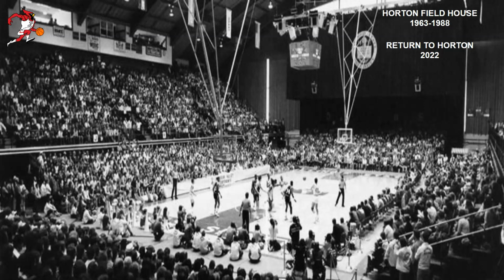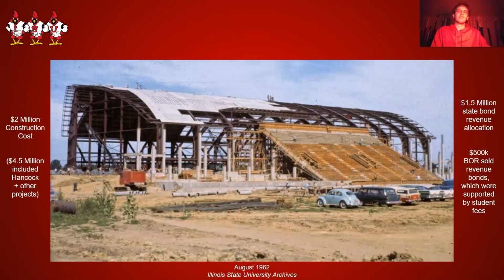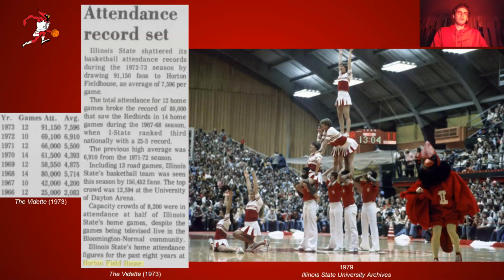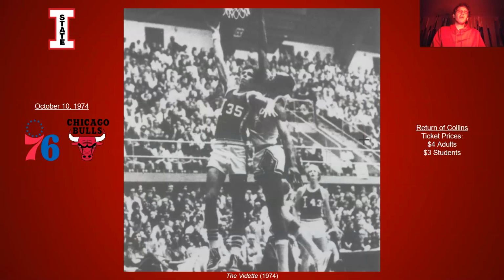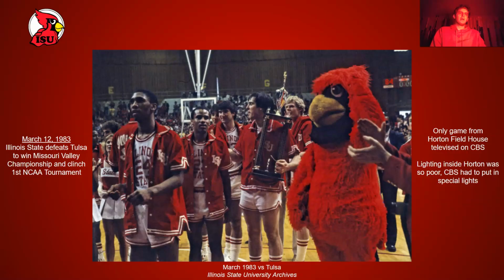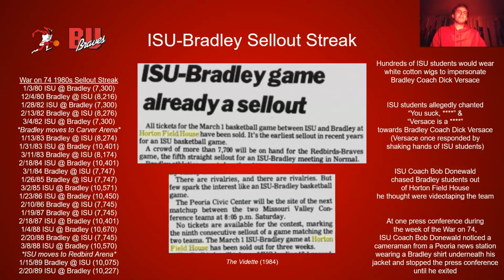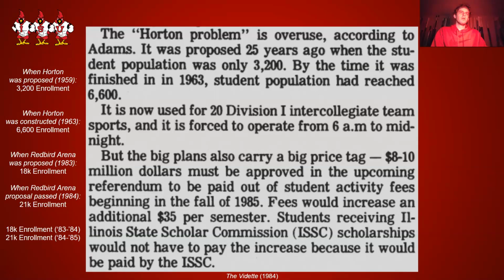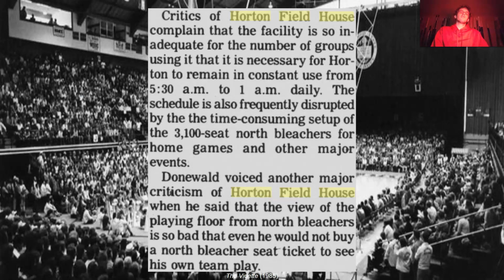College Basketball Arenas: Illinois State (Horton Field House)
Horton Field House -- former home of the Illinois State Redbirds